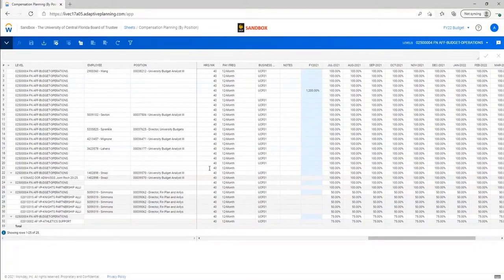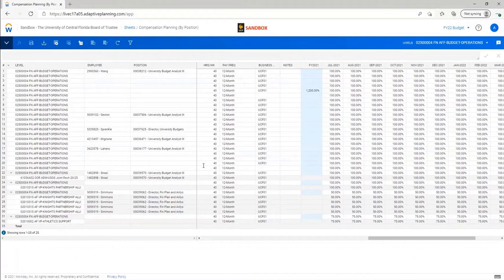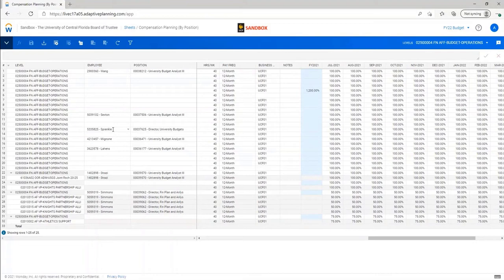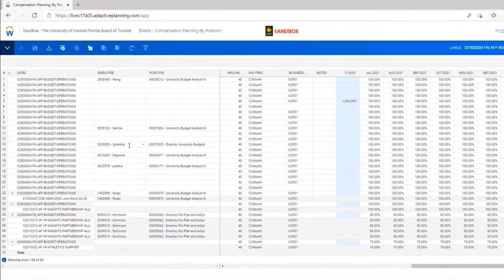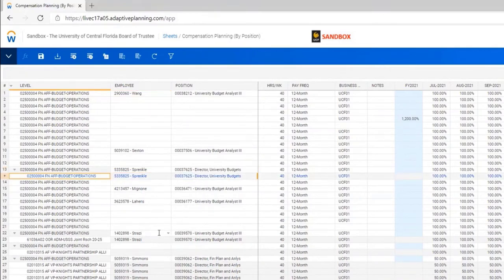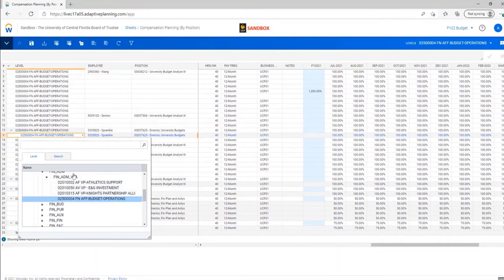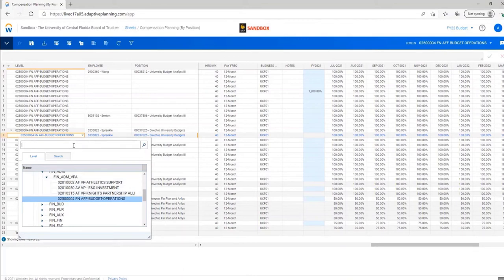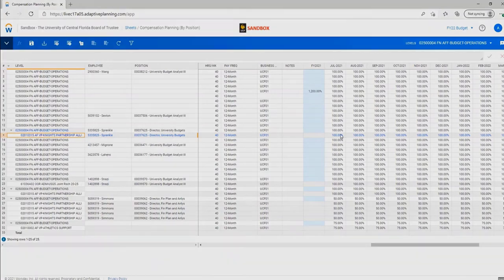Adding Split Rows in Sheets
This video explains how to add a split row in Sheets.